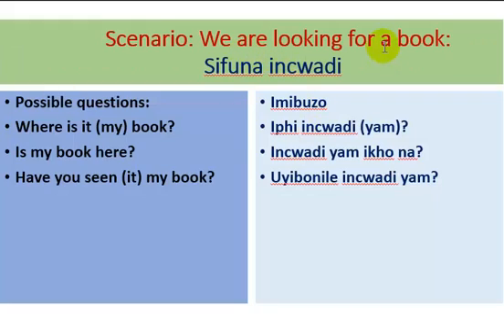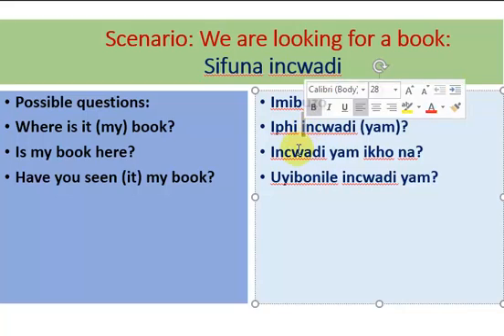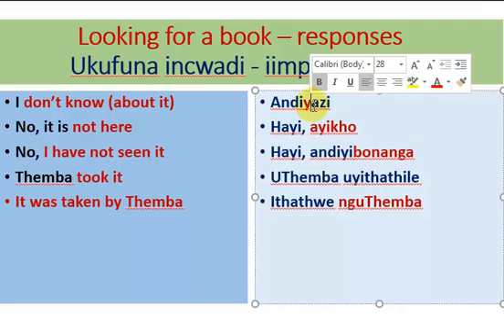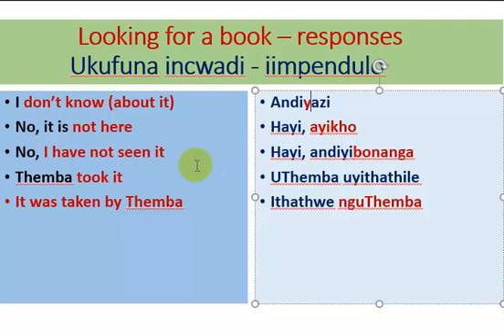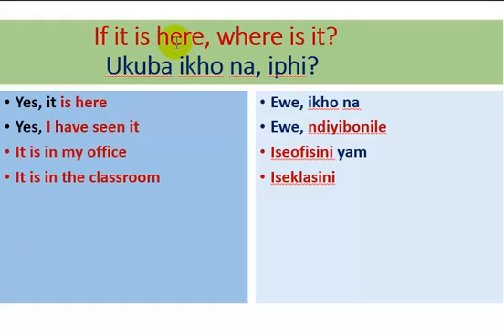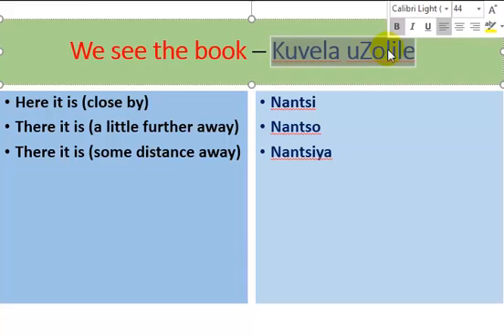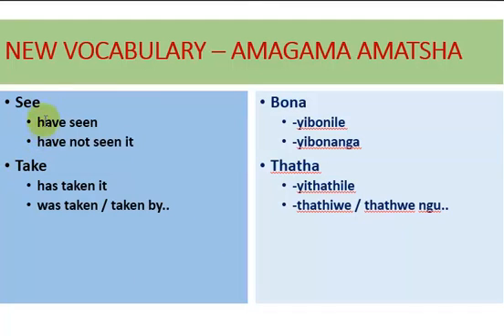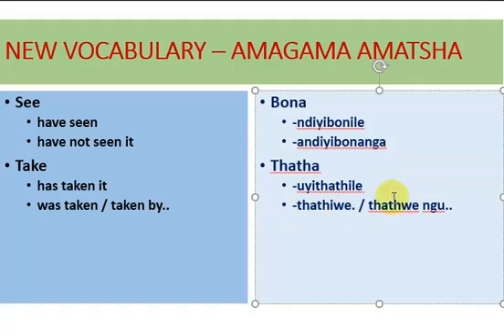PEC 9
Looking for an object (book)